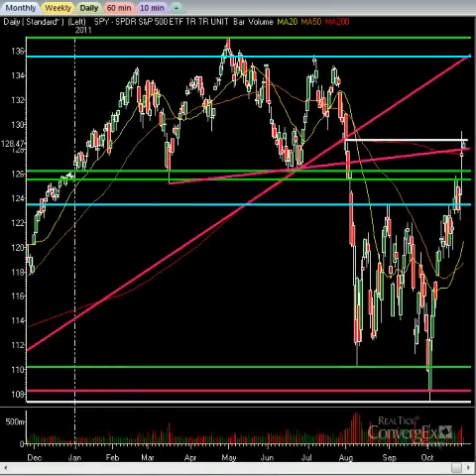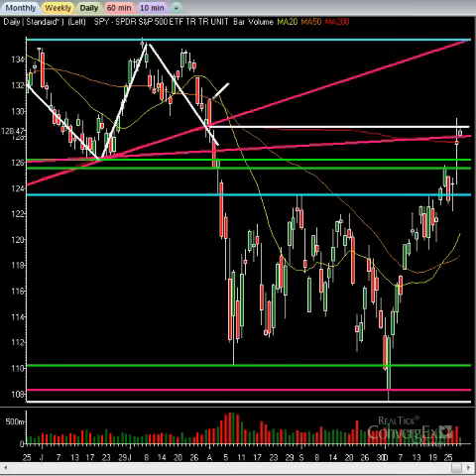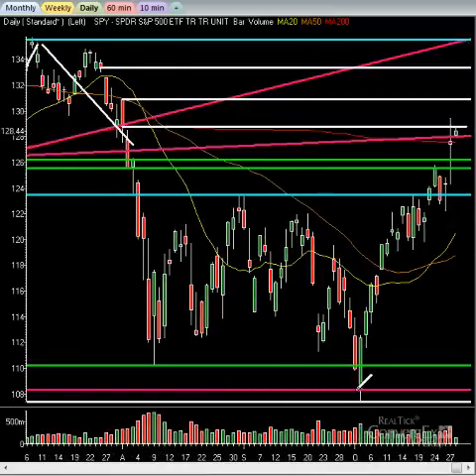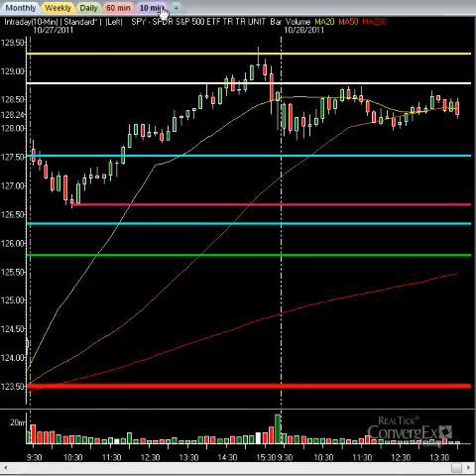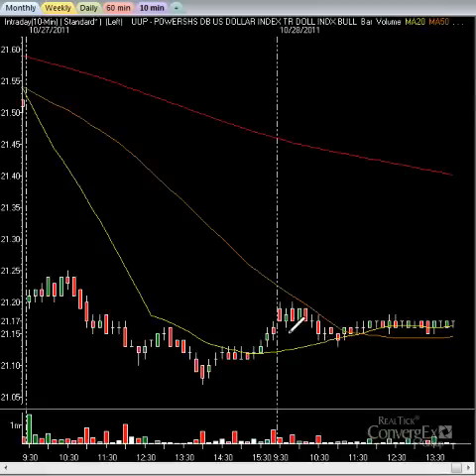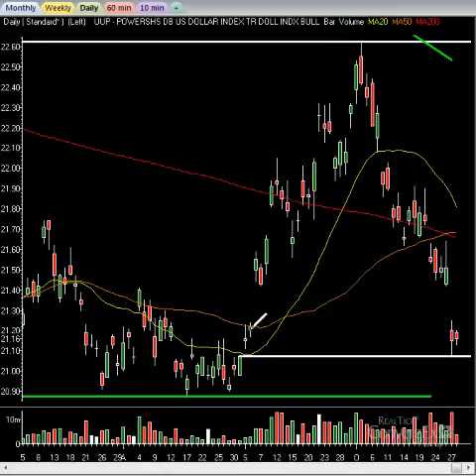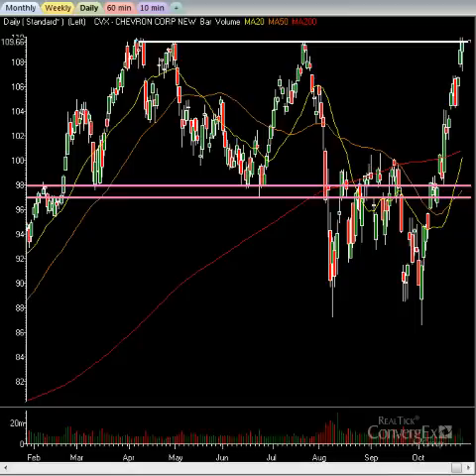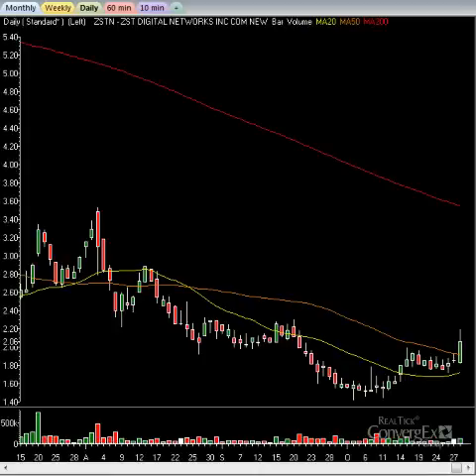Stock Market Videos: Here Is The Trade Off The Hangover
The markets are pausing this Friday. After an insane week of news out of Europe and earnings, traders are taking it easy. The SPY has run into major resistance points and all eyes will be turning away from Greece towards Italy, Spain, Portugal and Ireland. They will all need bailouts as well. In addition, start watching for talk about the Super Committee in the United States. Will they make the cuts necessary? While the euphoric market rally has lasted almost a month, reality will set back in. Join the elite pros as they profit on every move in the markets. Join now and learn what it is like to make money on every market move.